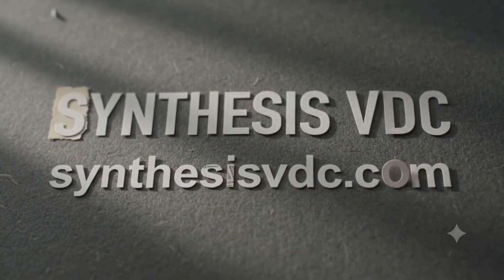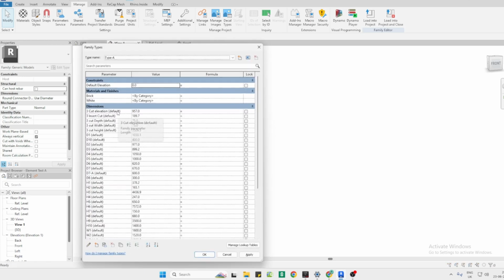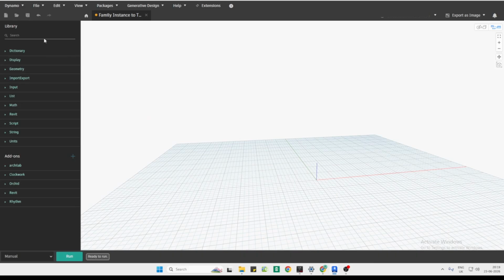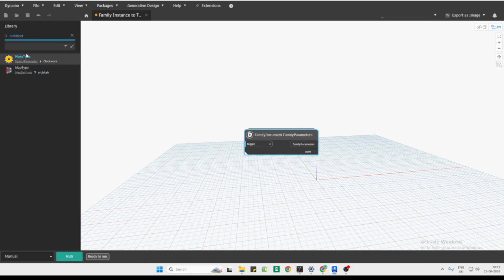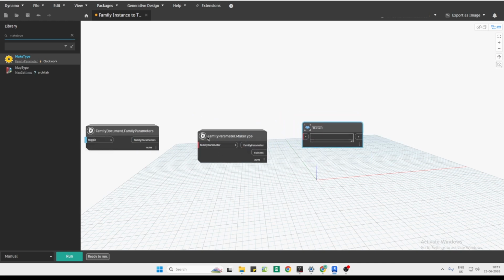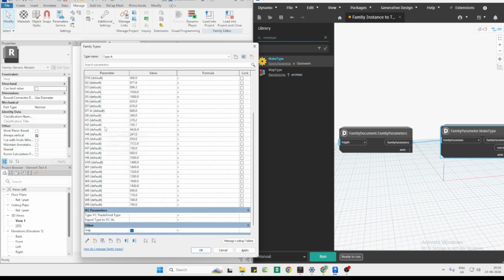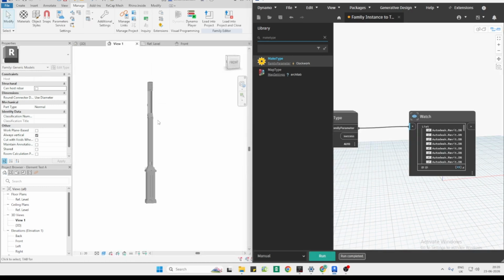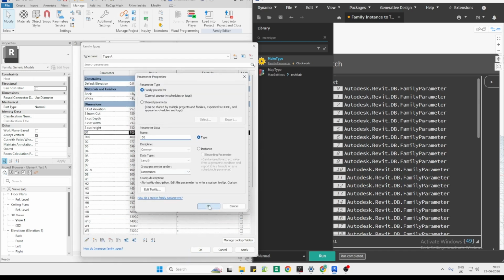Stop Changing Revit Parameters Manually – Use This Dynamo Script!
Want to automate your BIM workflows? In this video, I show you how to use a simple 2-node Dynamo script using the Clockwork package to instantly batch-convert dozens of Instance parameters to Type parameters in Revit.

🚀 Comment "SCRIPT" below, and I'll send you a direct link to the Dynamo graph file!